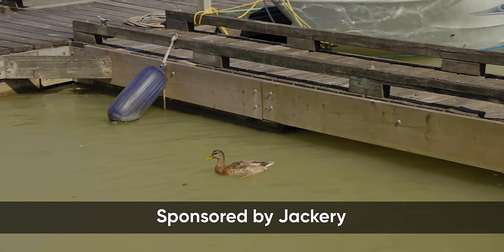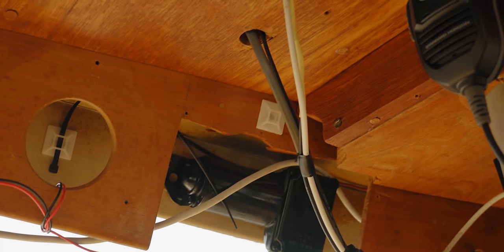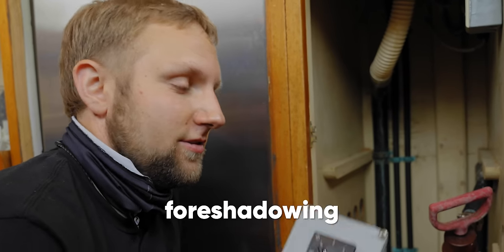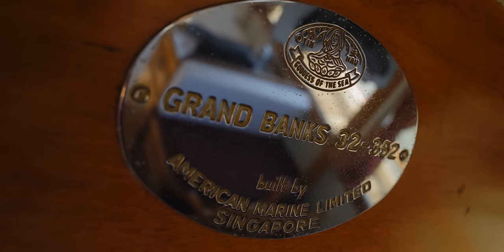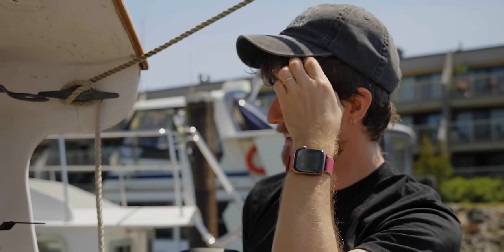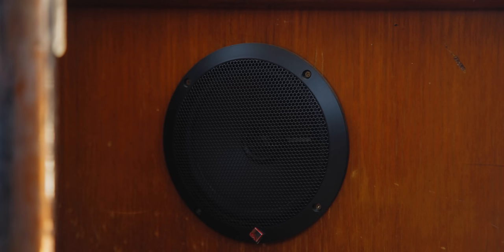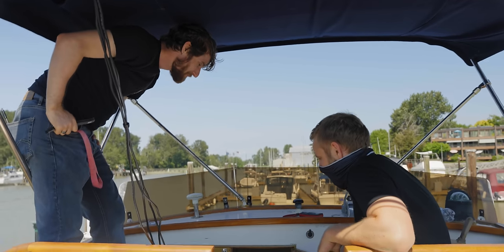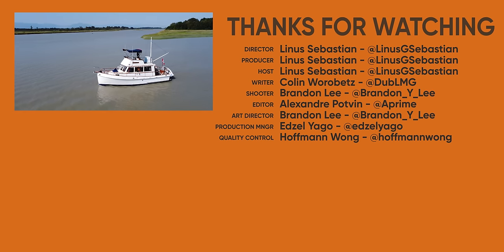Techifying a freakin' BOAT!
We overhauled a boat with the latest in tech featuring Jackery's Explorer 2000 Solar generator!

Buy Apple TV 4K 2021
On Amazon (PAID LINK)
On Best Buy (PAID LINK)
On B&H (PAID LINK)

Buy Apple iPad Pro
On Newegg (PAID LINK)

Buy Kanto RV250G TV Wall Mount

Buy Polk Audio Atrium5 Outdoor Speakers

Buy Alpine Electronics PWE-S8 Subwoofer

Buy JL Audio C1-400 Car Audio Speakers

CHAPTERS
0:00 Don't hit the boat, Linus!
0:39 Entertainment system setup
2:54 Cable-managing a boat is hard lol
3:38 VESA Mounting issues
5:01 Story behind Colin's Dad's boat
6:08 Wiring done but diagnosing power switch
6:25 Outdoor speaker install
7:51 Subwoofer mounting time
8:23 Jackery Saga Solar Generator install and Crabrave
10:09 The tech side of things
11:03 Conclusion and Jackery Explorer 2000